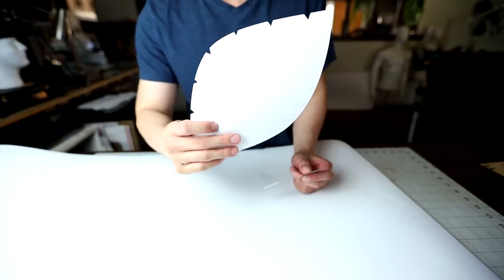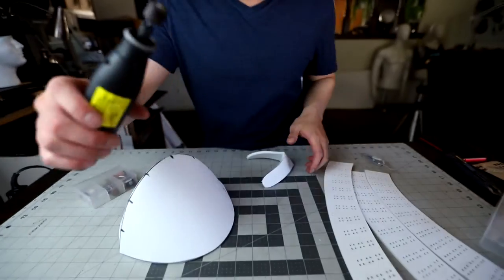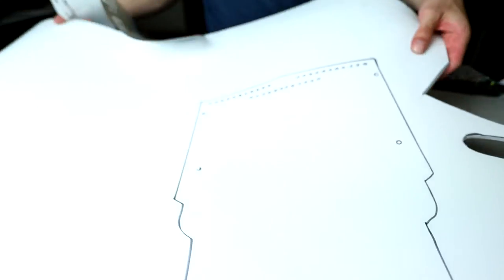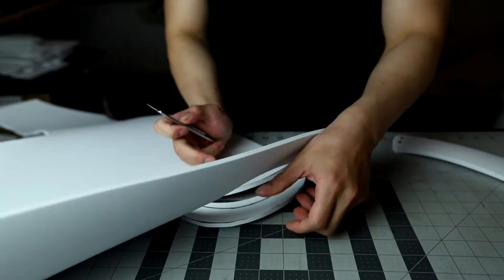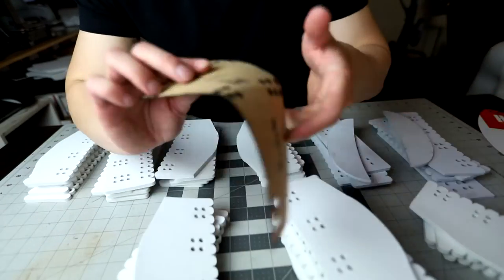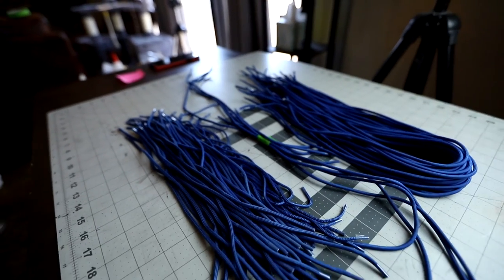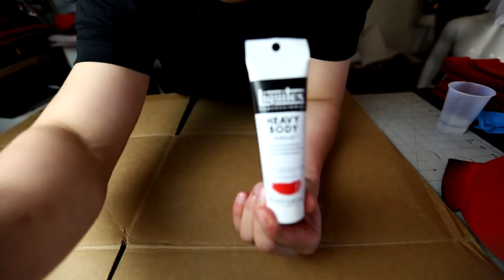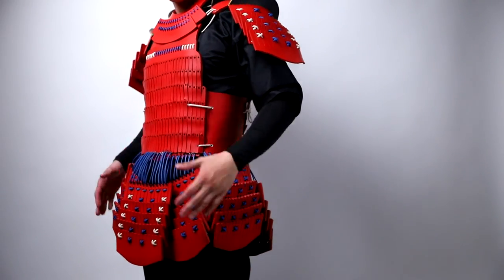HOW TO MAKE SAMURAI ARMOR // GHOST OF TSUSHIMA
Welcome to our Ghost of Tsushima Samurai Armor Costume Tutorial! In this step-by-step DIY cosplay guide, we'll show you how to create an authentic and stunning Samurai Armor costume inspired by the legendary game.

Whether you're a Ghost of Tsushima fan, a cosplay enthusiast, or just looking for a unique project, this tutorial is packed with valuable insights, tips, and tricks to help you bring the samurai spirit to life.

Join us on this creative journey, and let's honor the samurai legacy together! 🔥🗡️